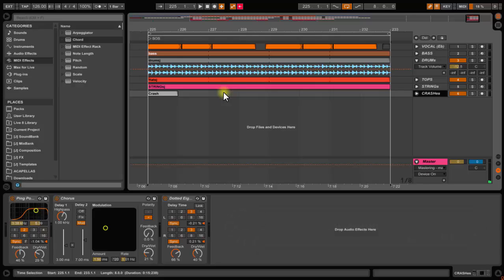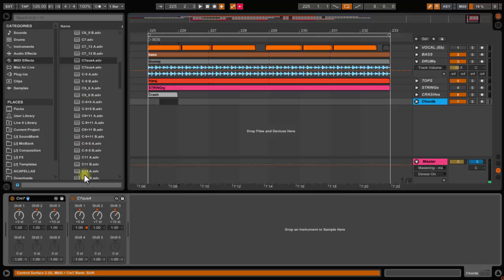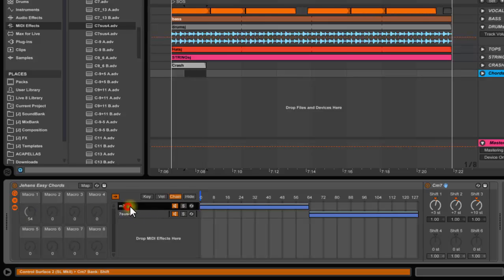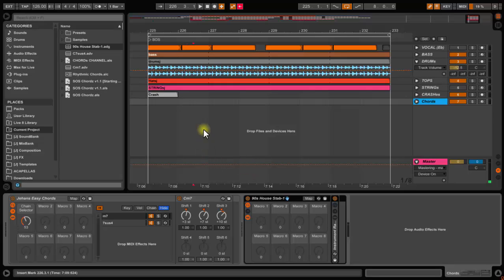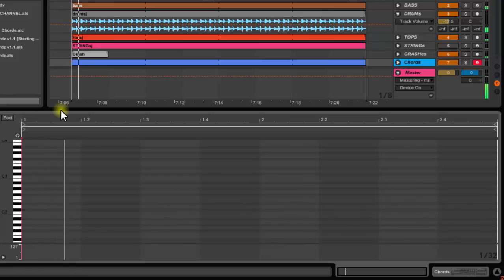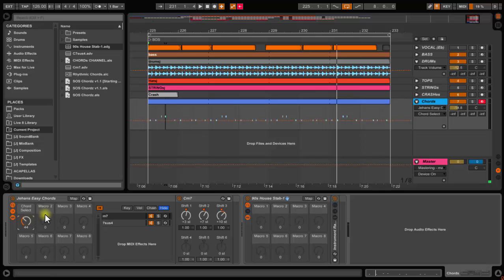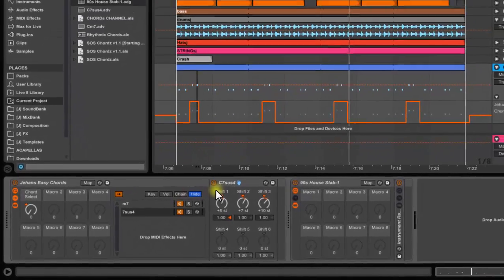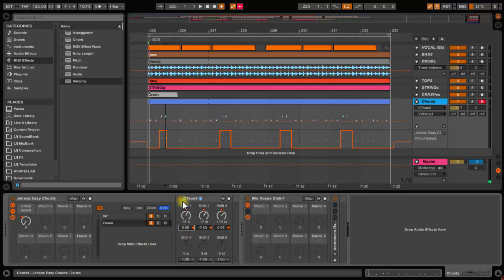SOS Tutorial - Easy Chords in Ableton Live 9 (Chain Racks & Mapping)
How to get a chord progression down quickly in Ableton live using instrument racks.